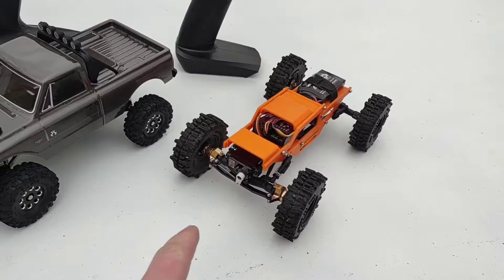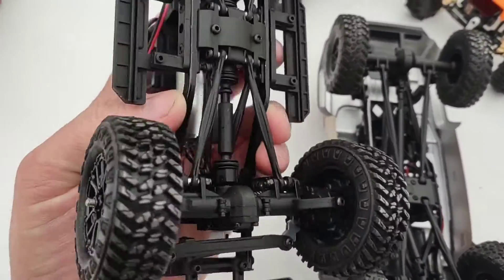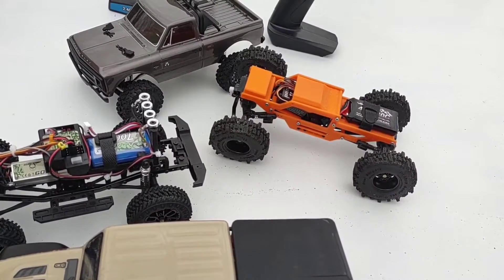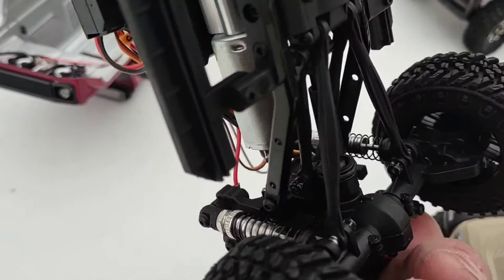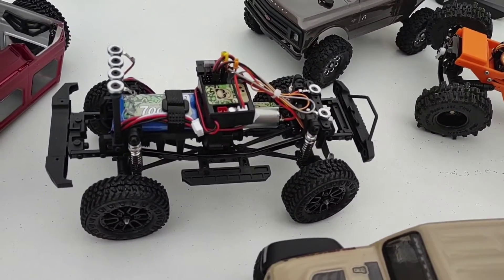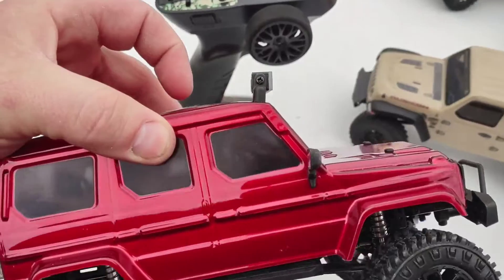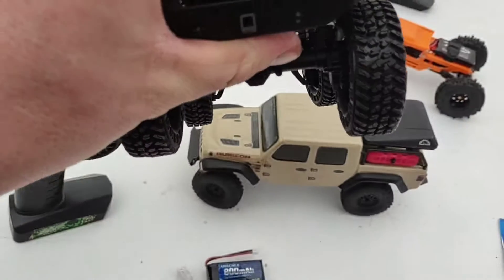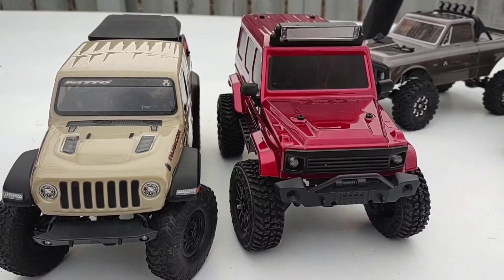Panda Hobby X3 Overview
I just bought this. I take a look at some of the differences between this and the new Axial SCX24 Gladiator. Better motor, battery and a few extra things. I'd say it's worth the money.